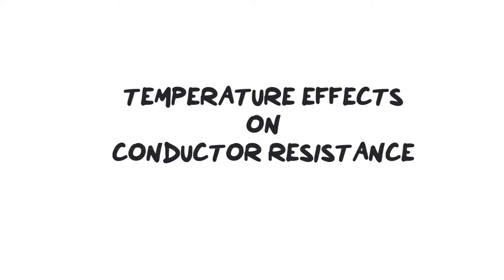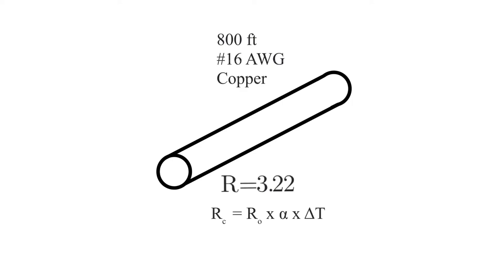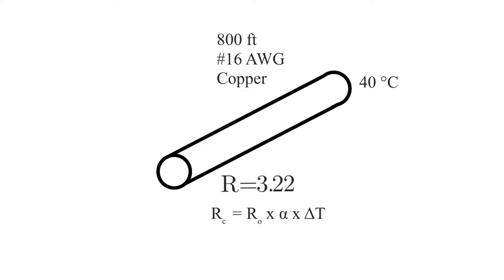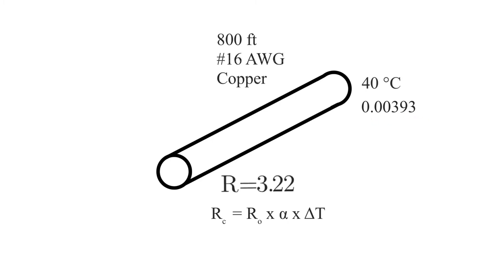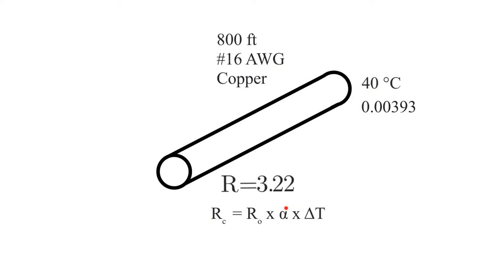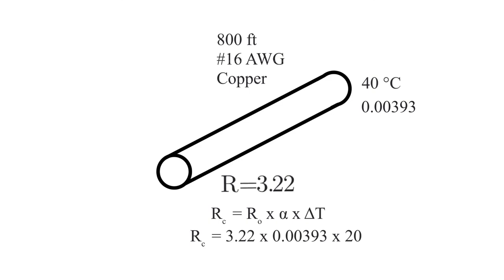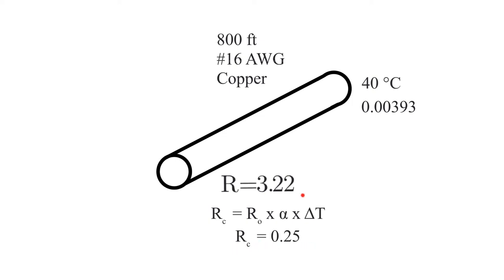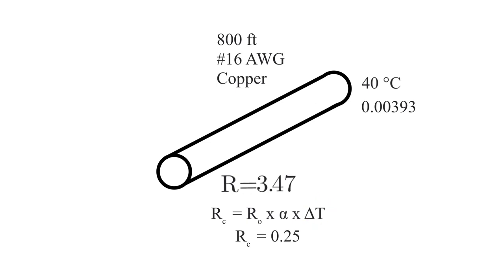CONDUCTOR RESISTANCE AND HEAT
This video walks through how heat affects the temperature of a conductor.